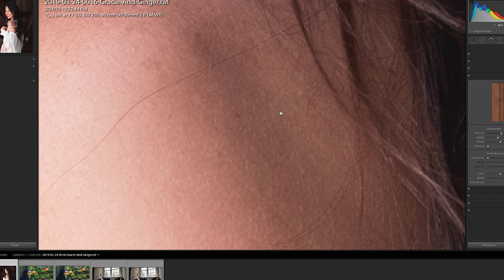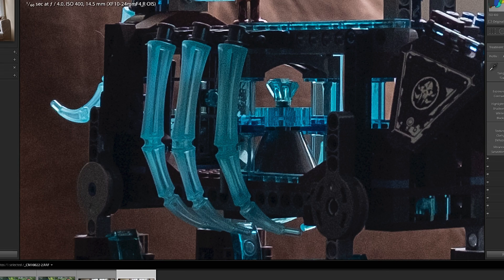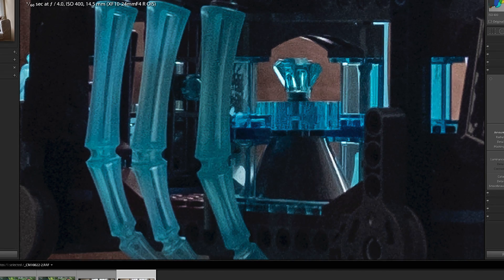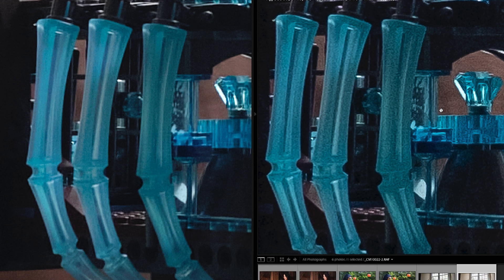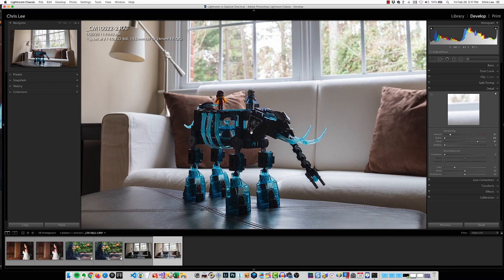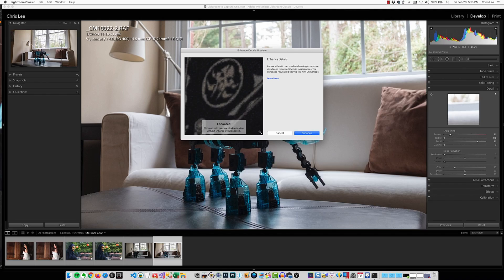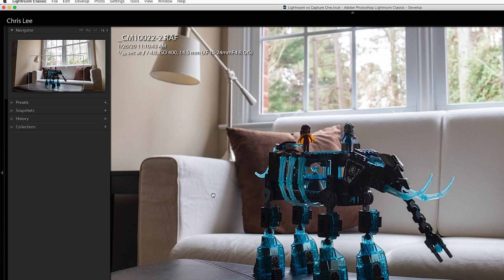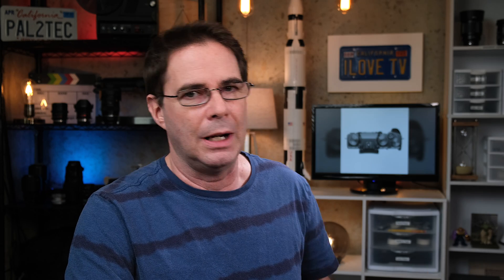Lightroom vs. Capture One in 5 Minutes for Fujifilm Camera Users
Lightroom vs. Capture One with Fujifilm RAW files, processing, and the worms and sharpening issues. This is a brief overview for those new Fujifilm mirrorless camera users that may not understand what all the fuss is about.

Fujifilm X-T4

1.
2.

PRODUCT REVIEW OR TO SEND SOMETHING:
pal2tech
1227 North Peachtree Parkway 165
Peachtree City, GA 30269
United States